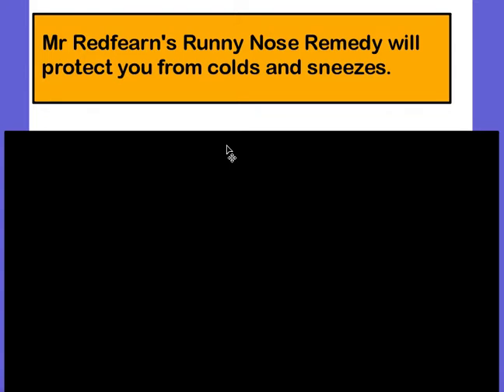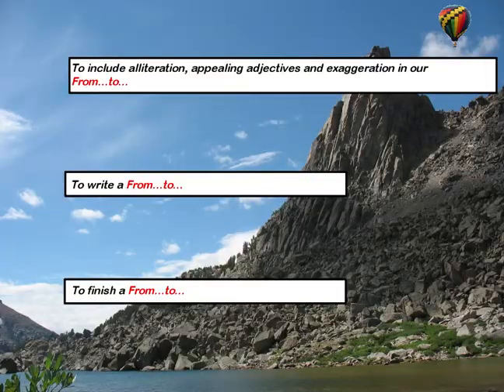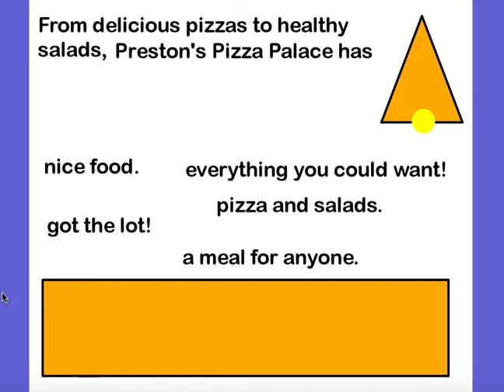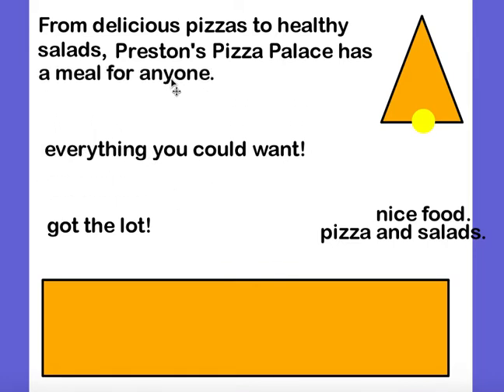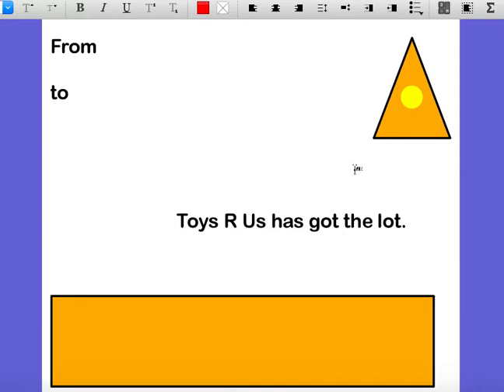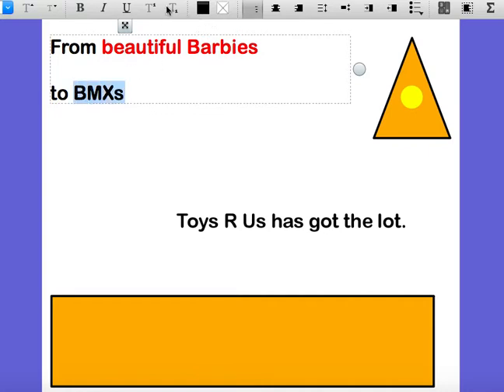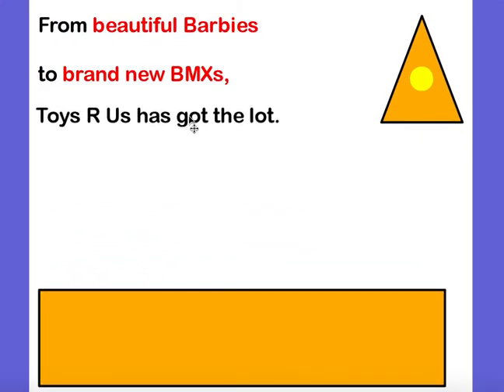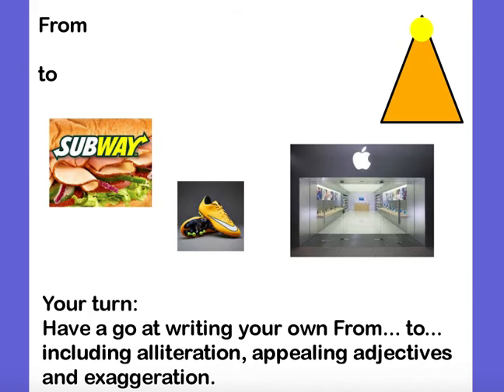Learning Video 2